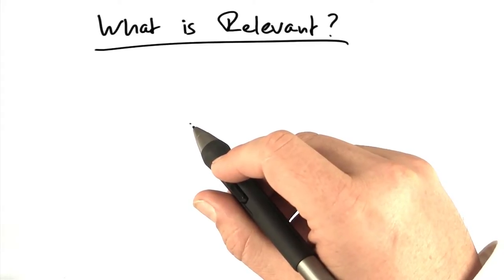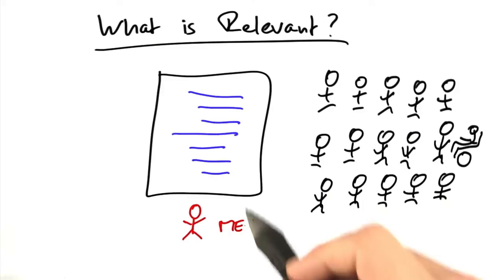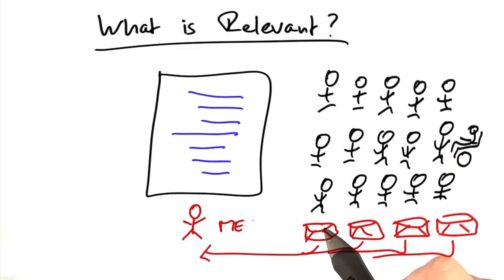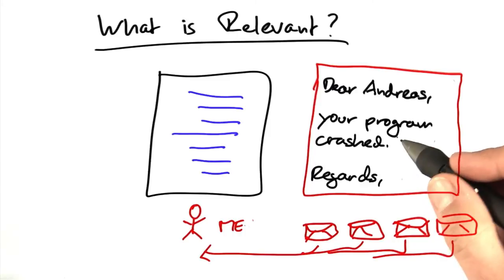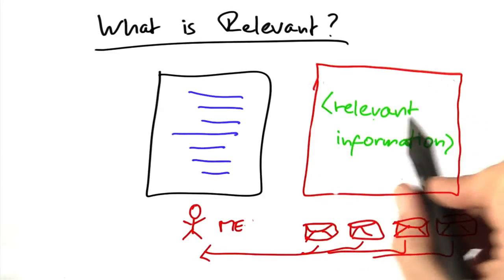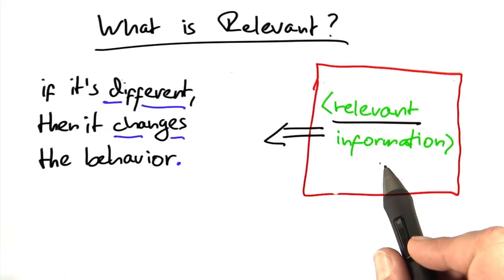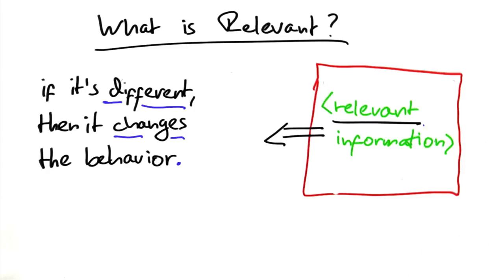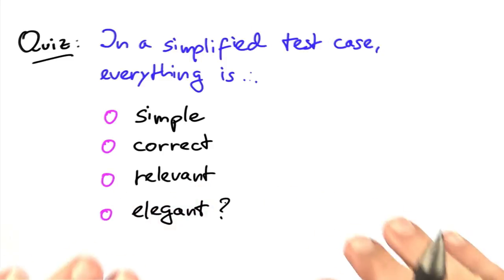What Is Relevant - Software Debugging